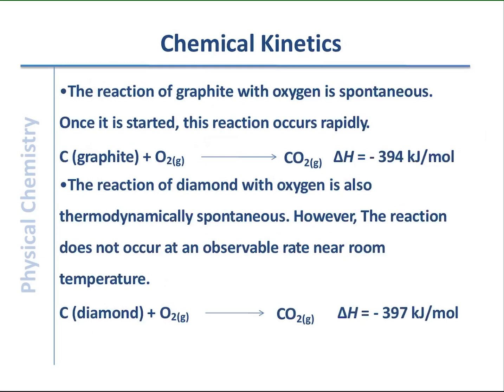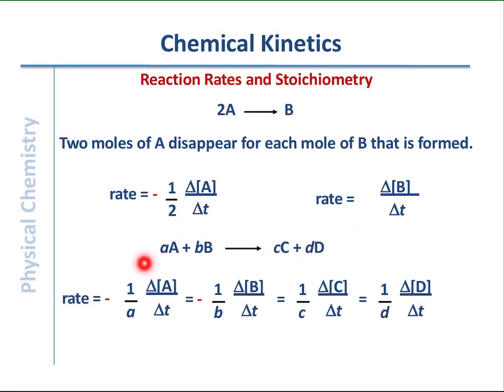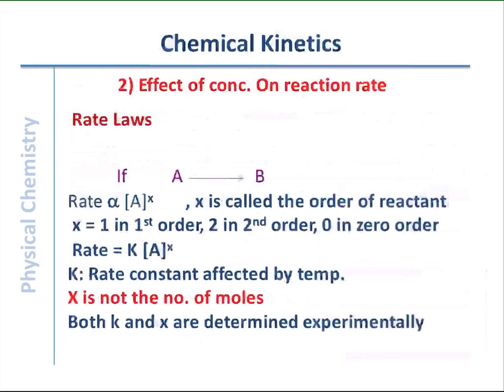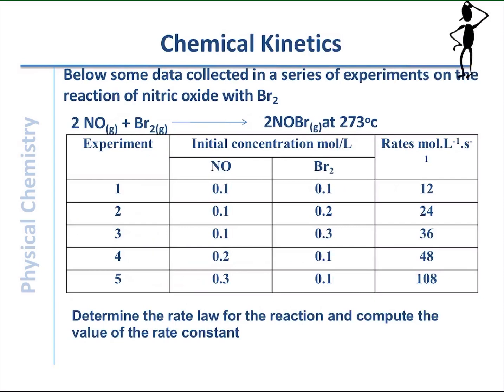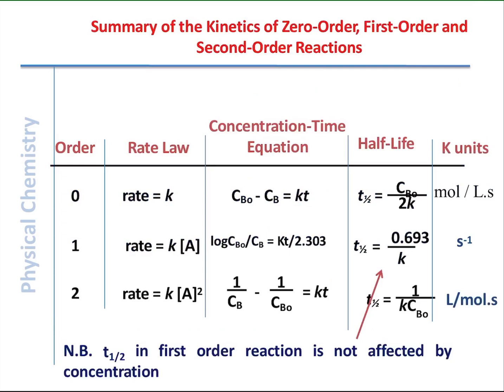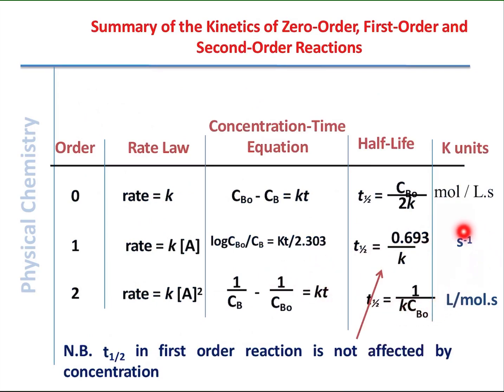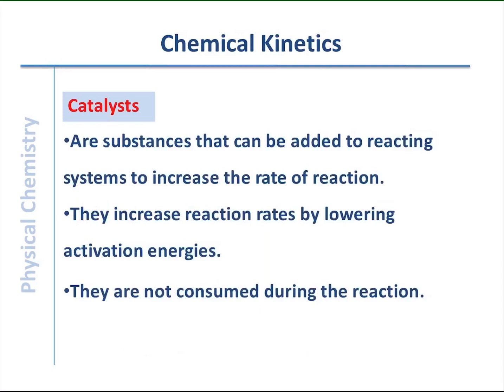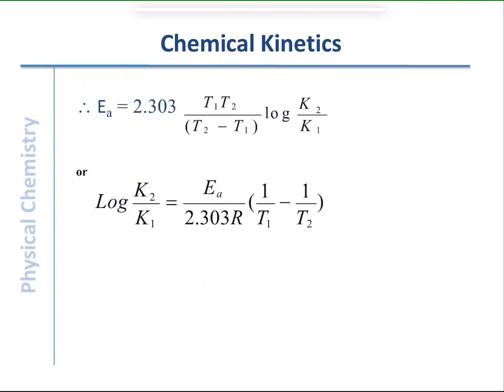Analytical Chemistry 1 | Kinetics | كيمياء تحليلية الفرقة الأولى كلية الصيدلة